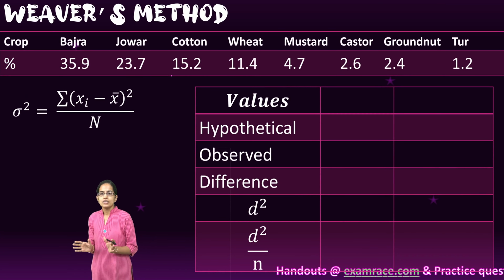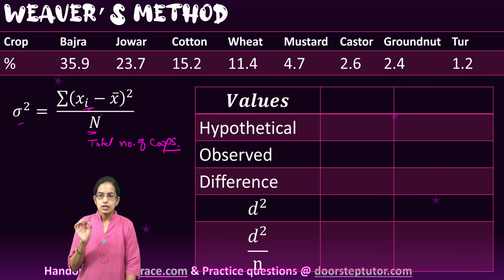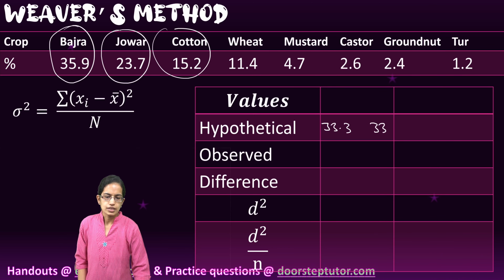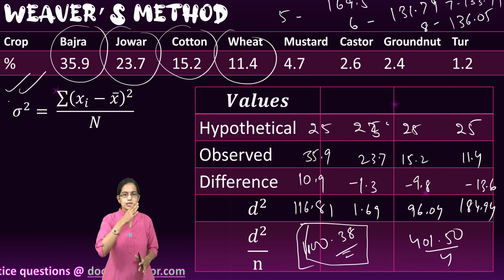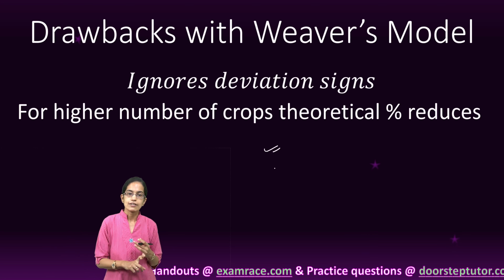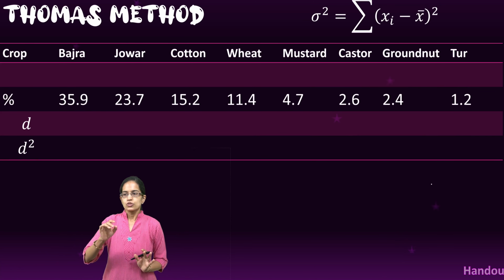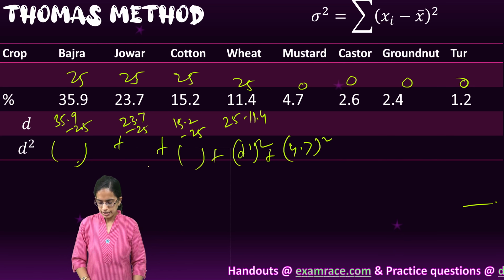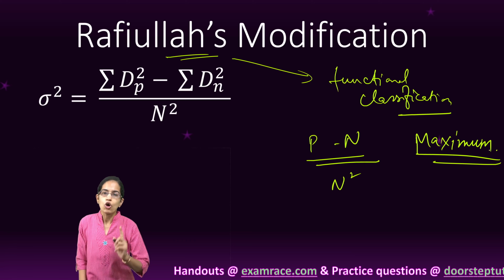Combinational Analysis: Weaver, Thomas, Rafiullah - Crop Combination & Urban Area | Geography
Geography Optional recorded lectures covering complete syllabus in most systematic form

Weaver's method (even after modification), however, in cases of one or two functions are pre- dominantly significant and all other functions are equally insignificant, gives undue importance to the functions of very low significance. In many empirical problems, therefore, Weaver's method does not give intuitively correct results.
The basic reason of this fallacy in Weaver's method as pointed out by Rafiullah is that : (a) it ignores the signs of the deviations, and (b) for a higher number of crops or functions the theoretical percentages go down and so the deviations caused by last values are under - estimated.
While applying Weaver's method for functional classification of towns, Rafiullah suggested another modification in it. His modified index is given as :

Where Dp and Dn are the sum of squares of positive and negative deviations from the middle of the theoretical values.
Here the maximum values 𝜎 gives the critical combination.

Chapters:
0:00 Combinational Analysis
0:12 Urban Areas
2:14 Crop Combinations
2:44 Weaver’s Method
11:21 Drawbacks with Weaver’s Model
14:30 Thomas Method
19:38 Rafiullah’s Modification